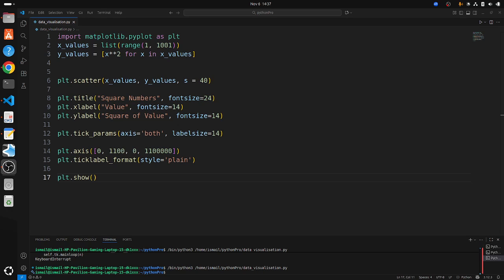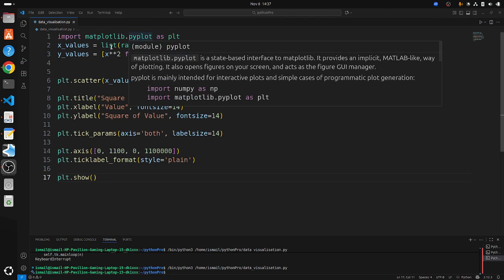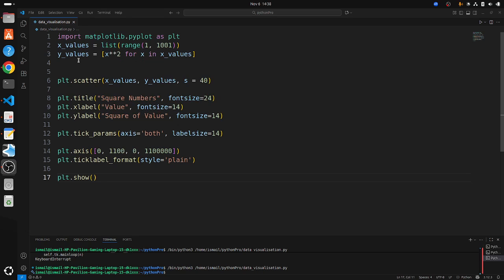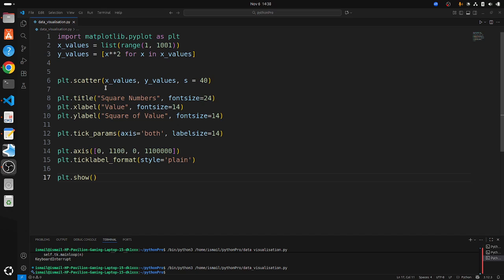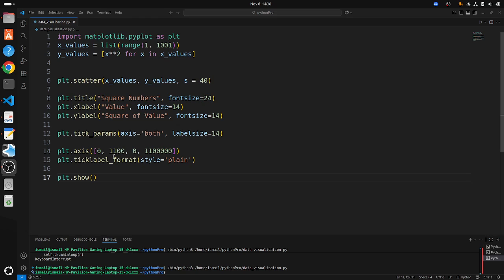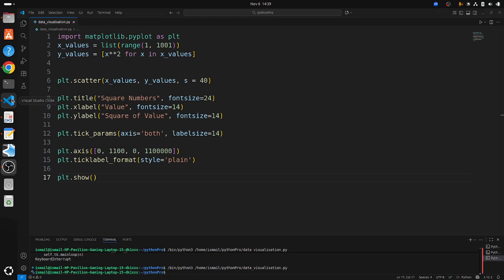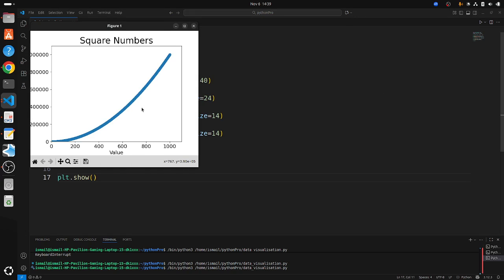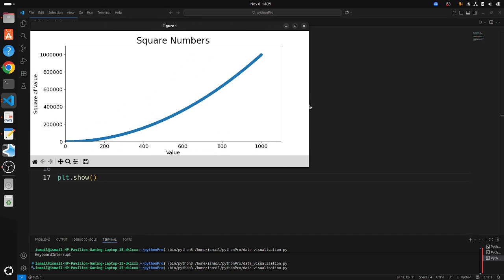Master Data Visualization Basics with Matplotlib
In this video, I’ll walk you step by step through some of the most essential Matplotlib features every beginner should know. how to control your graph’s range with the axis() function, and how to make your charts look cleaner by disabling scientific notation with plt.ticklabel_format(style='plain').